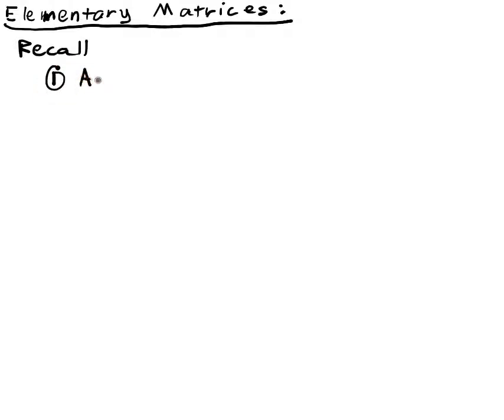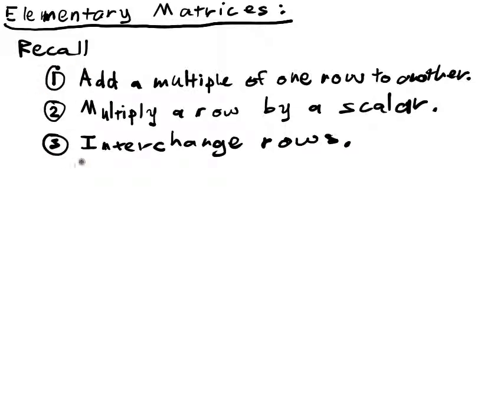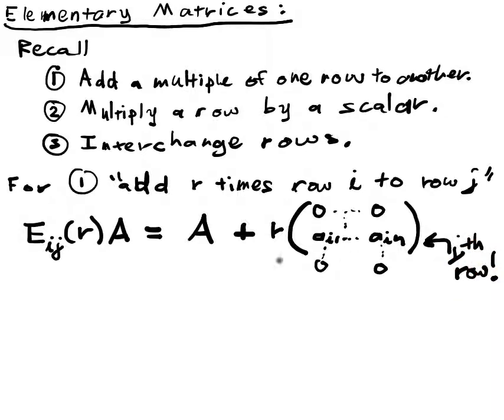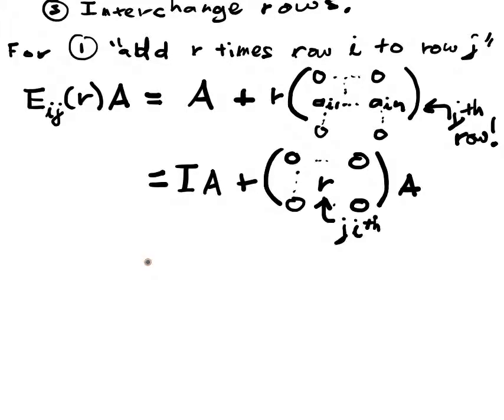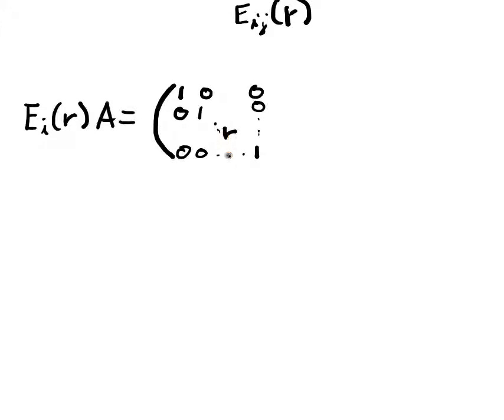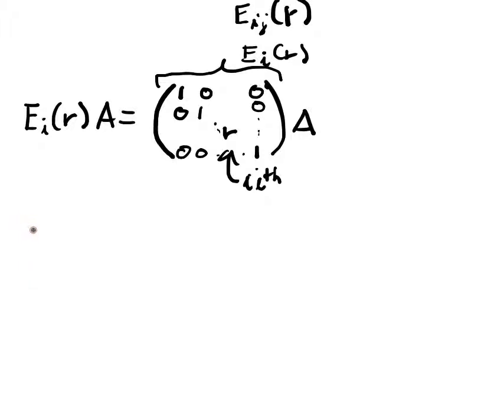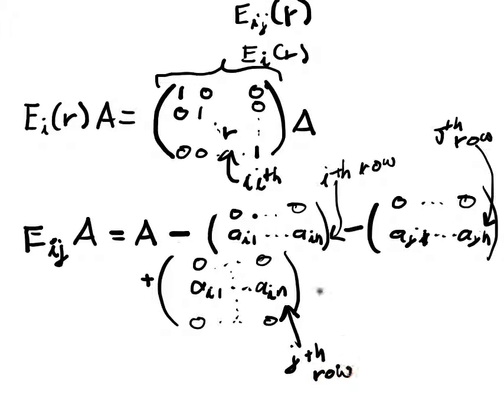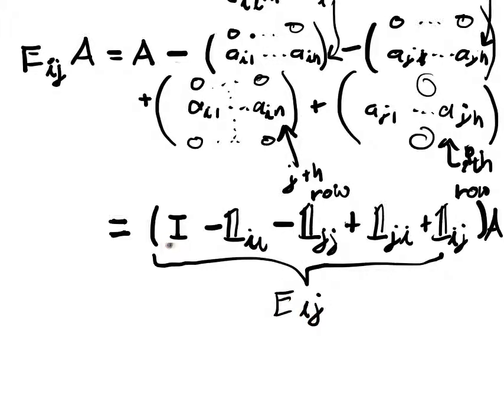Matrix Algebra Lecture Part 7: Elementary Matrices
We now translate the elementary row operations into the language of matrix algebra.